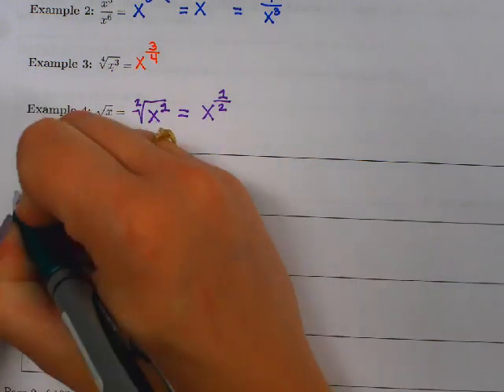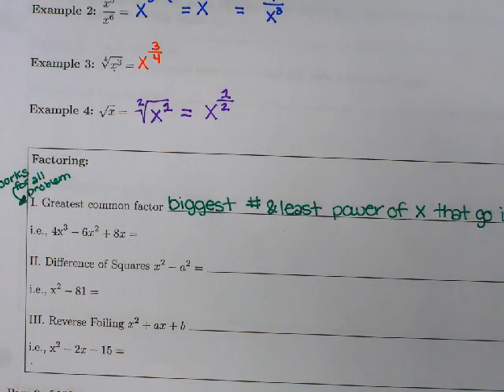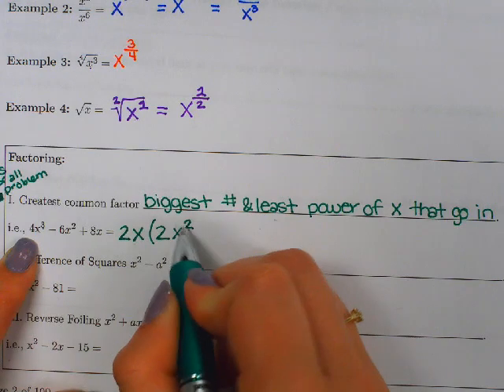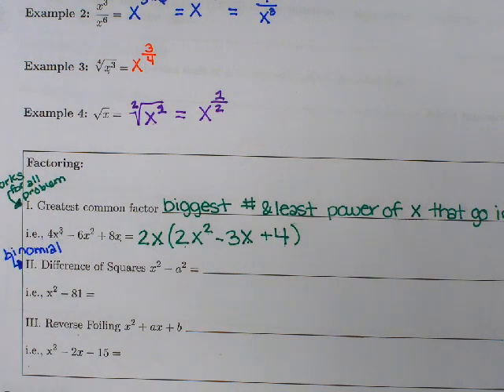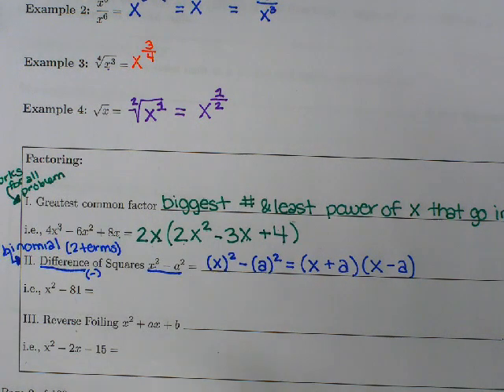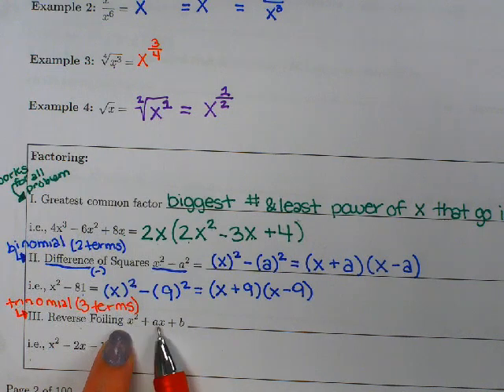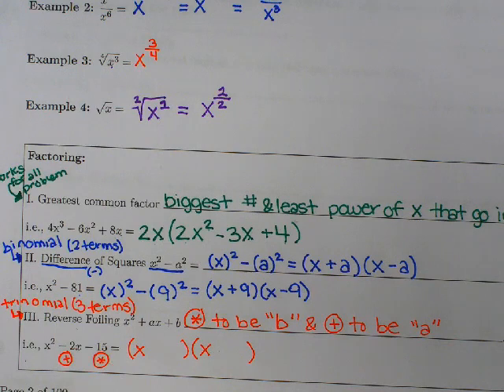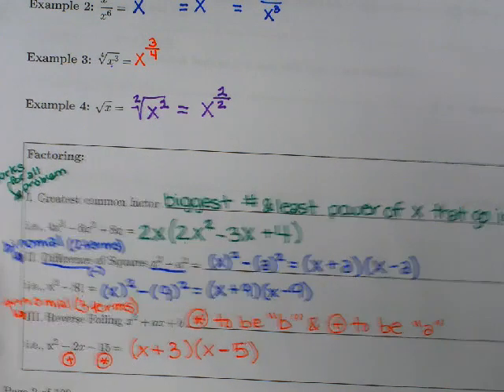2 Algebra Review Factoring Methods